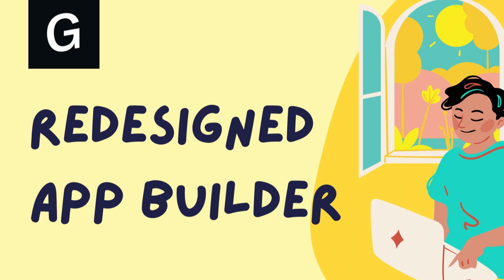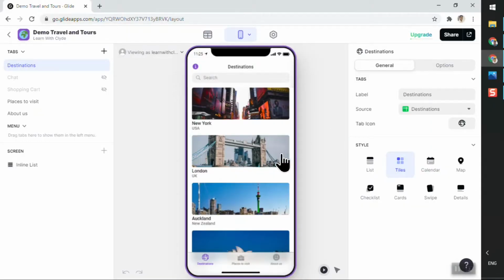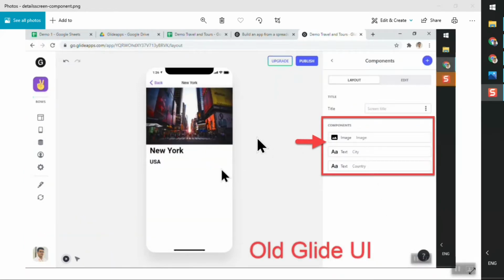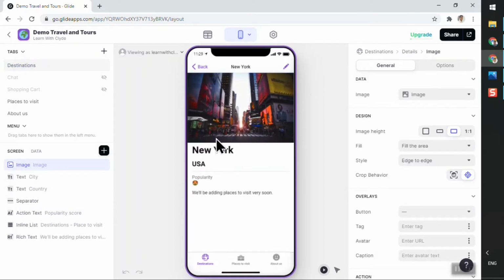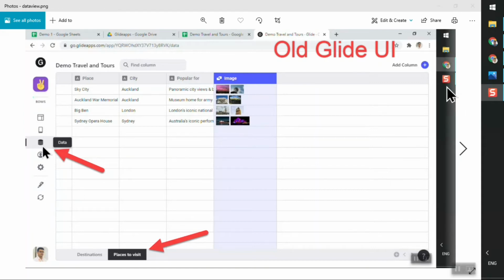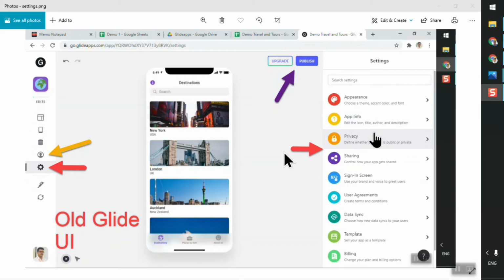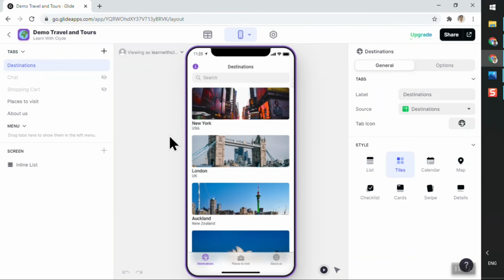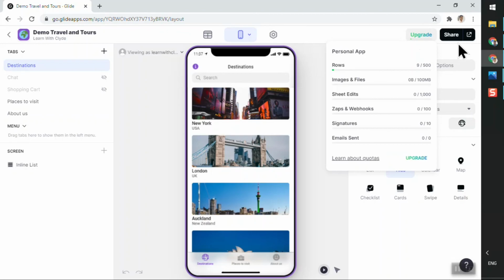Redesigned App Builder | Glide Apps | What Has Changed?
Glide Apps have recently redesigned their app builder. In this video, we'll take a look at what their new UI looks like and compare it with the old UI for better context. We'll cover general navigation and tabs, layout and components, data, and settings. Watch this video to see this in action!